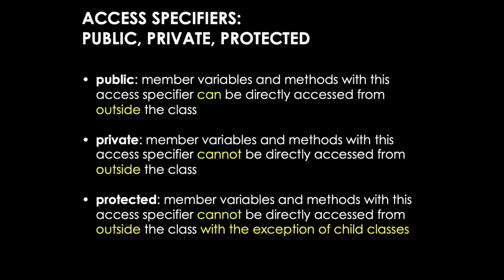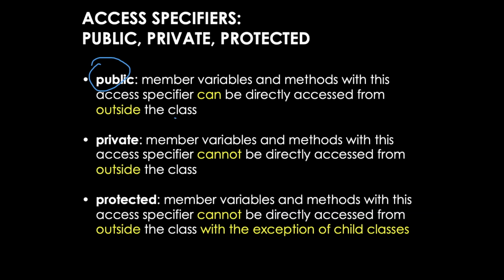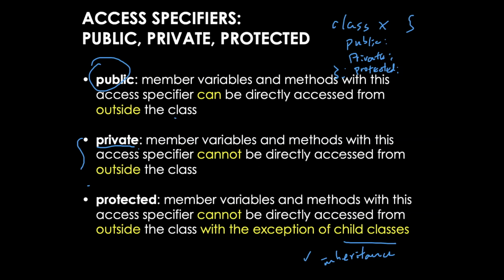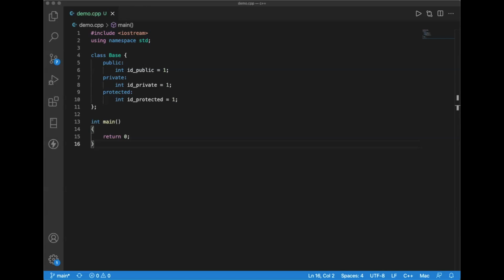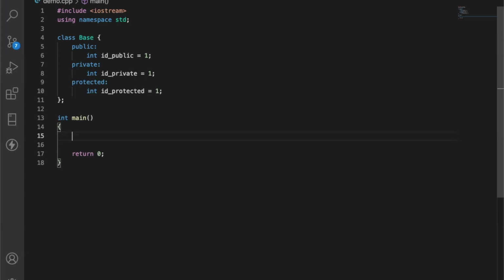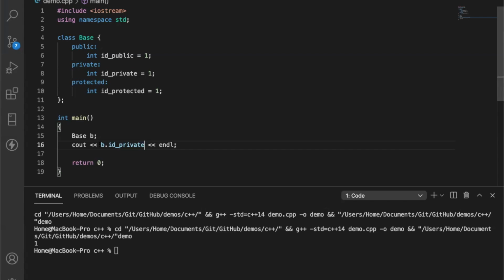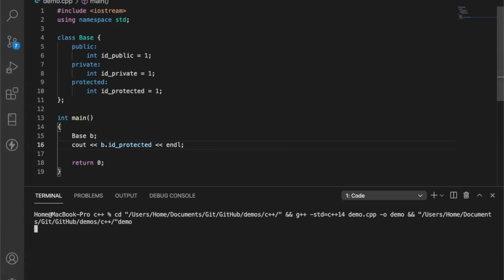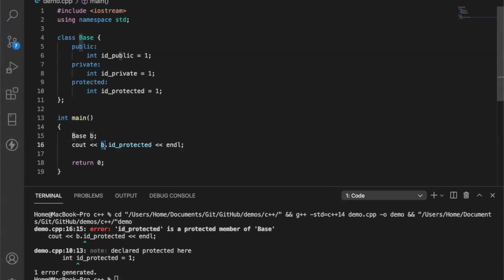(C++) Access Specifiers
This lecture reviews the 3 access specifiers in C++: public, private, and protected and their properties.